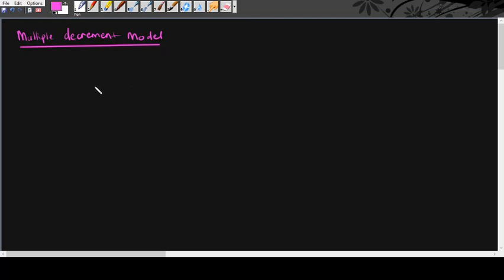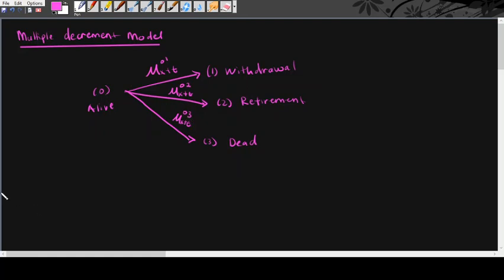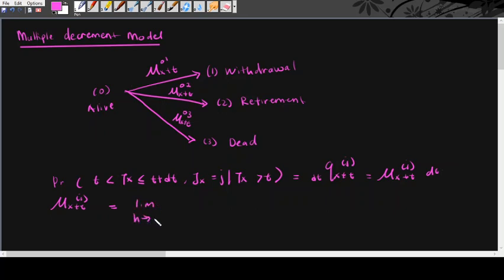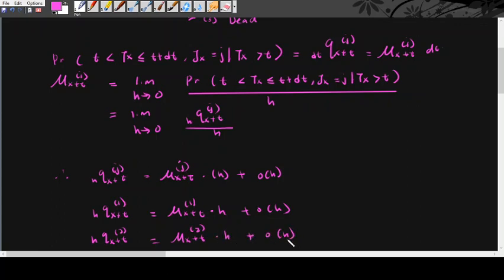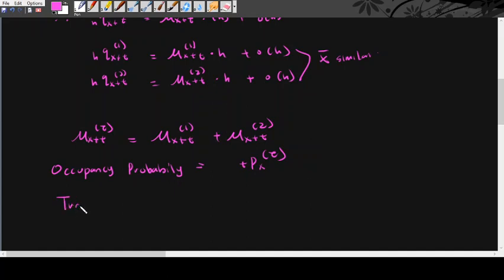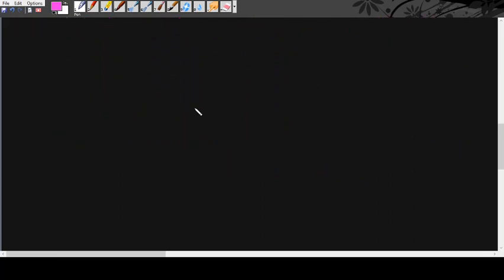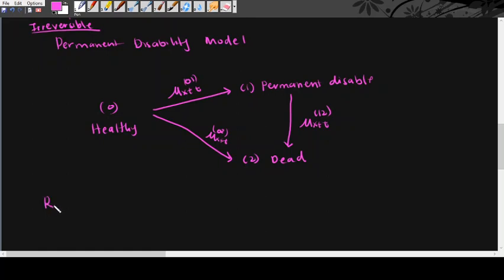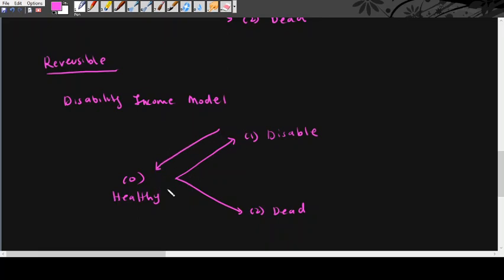Multiple State Model